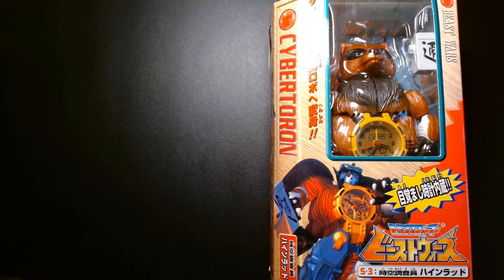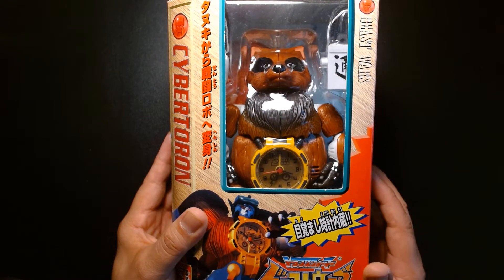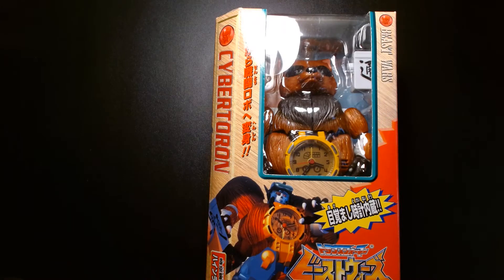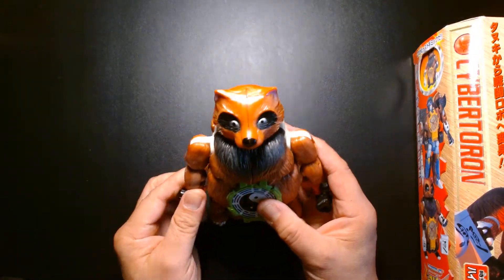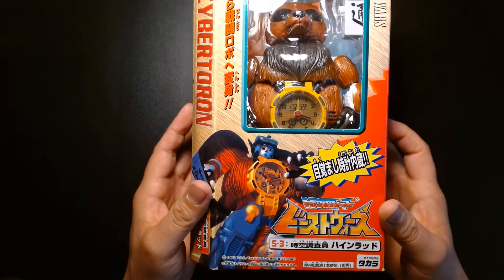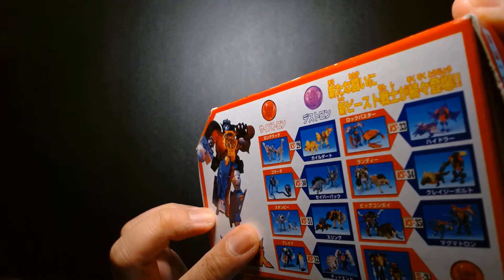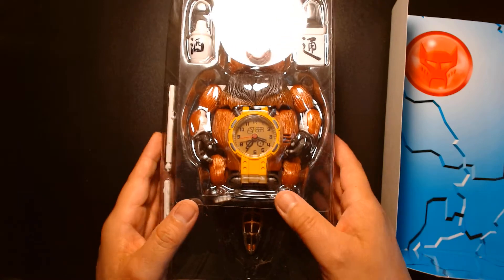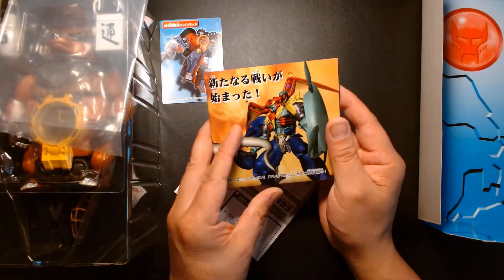Transformers Beast Wars Review and Unboxing Takara S-3 Heinrad Heinlad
Welcome back! Today, I'm looking at this very unique Transformers Beast Wars character.

So pull up a chair, sit back, relax, listen and watch as I discuss Heinrad/Heinlad.